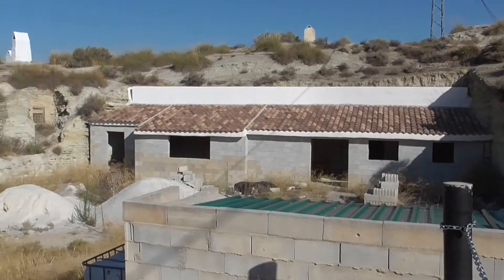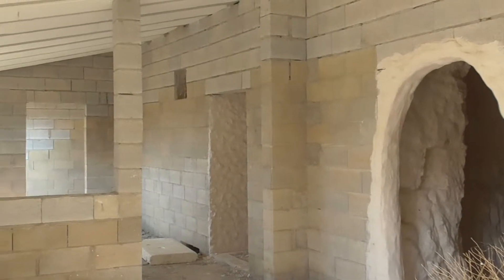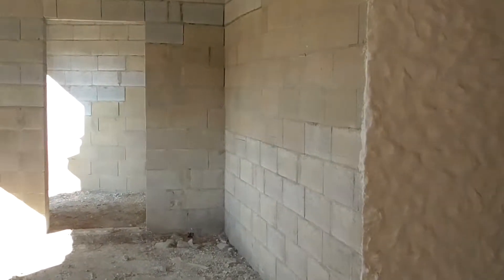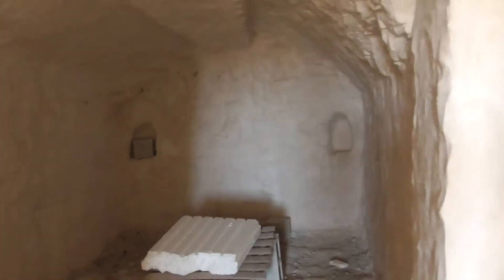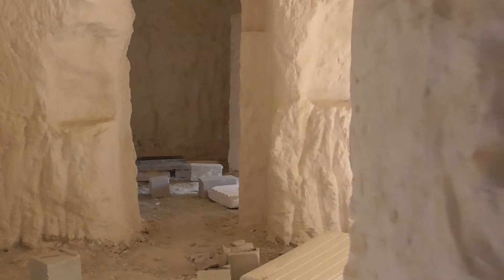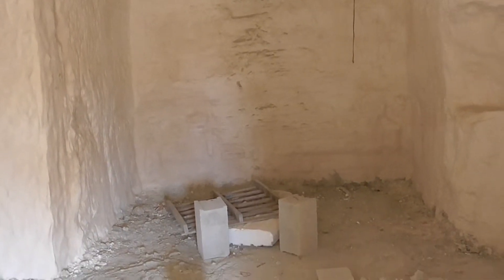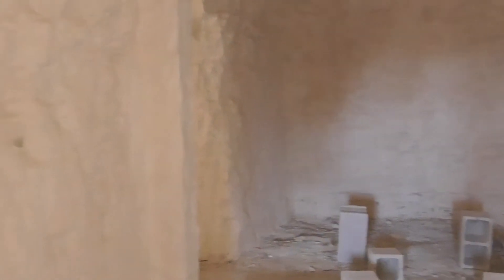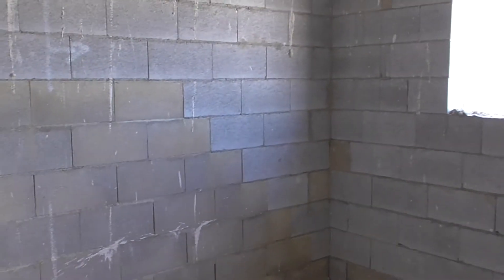Lavaderas, La Mancha, Benamaurel